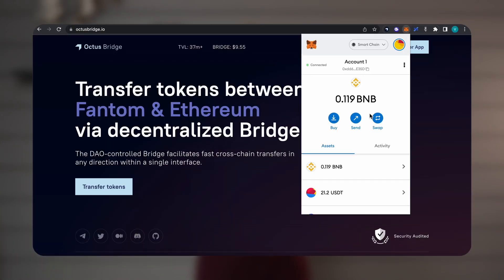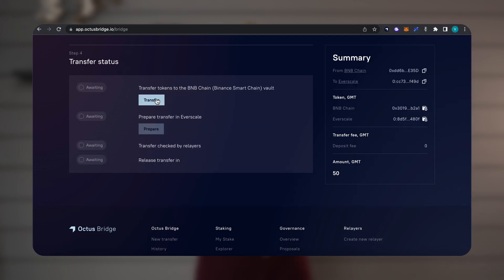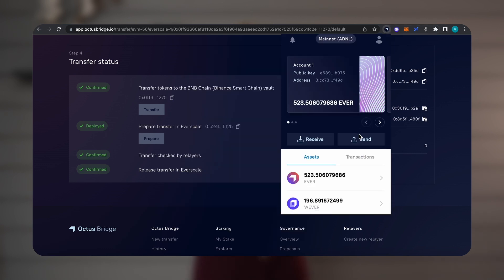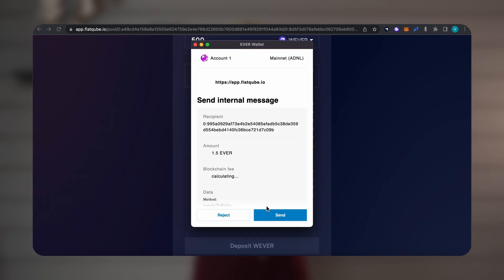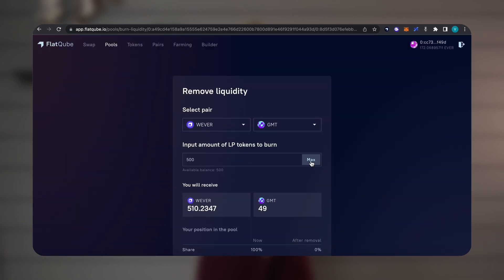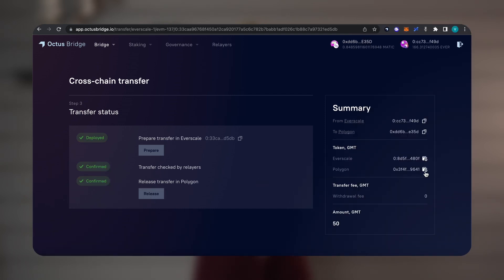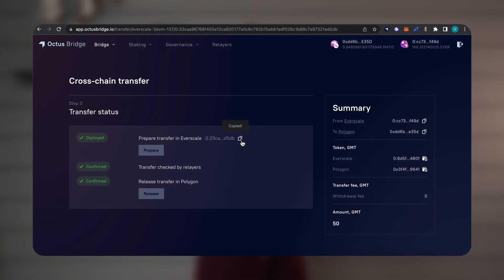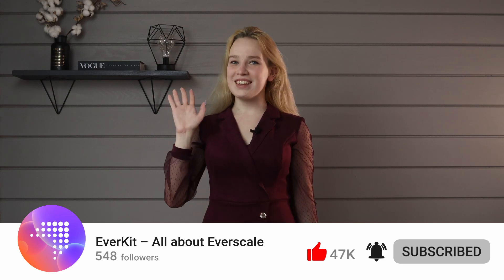OctusBridge | Transfer GMT to Everscale and Polygon | Transfer any tokens between blockchains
In this video, you will learn about the octusbridge.io update. Octus Bridge is a decentralized bridge between blockchains that allows users to work with any tokens.

Commission refund comment:
te6ccgEBAQEABgAACAVriBQ=

00:00 - Start
00:37 - Transfer GMT from BSC to Everscale
02:03 - List GMT on the FlatQube Exchange
03:09 - Withdraw liquidity from the FlatQube pool
03:45 - Transfer GMT from Everscale to Polygon
04:35 - Return a commission for transfer from Everscale to other networks